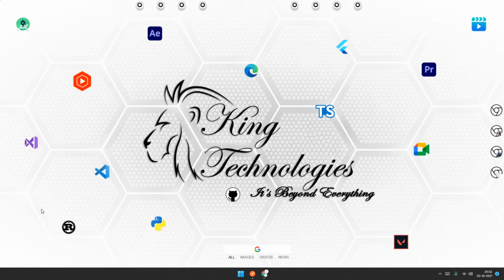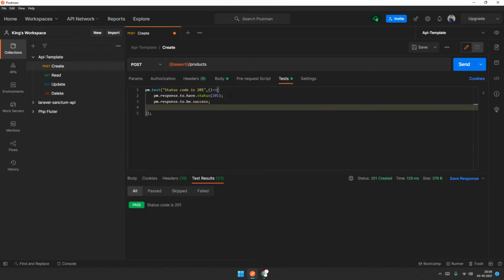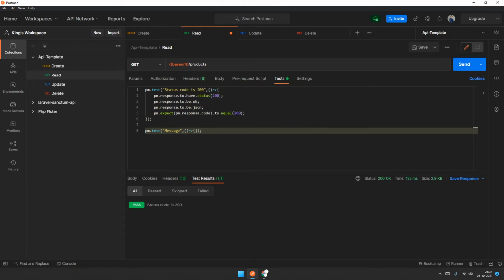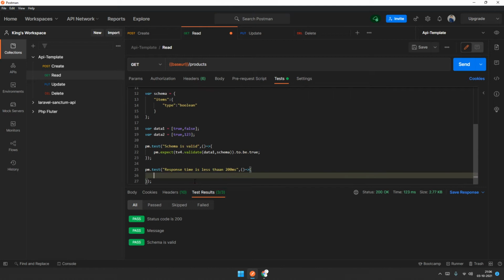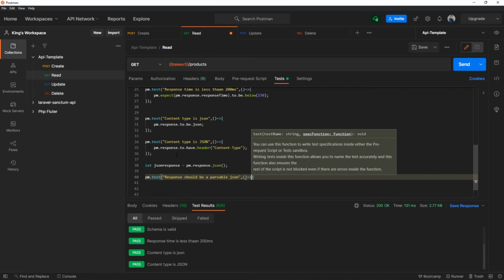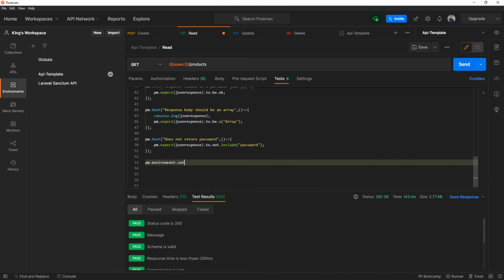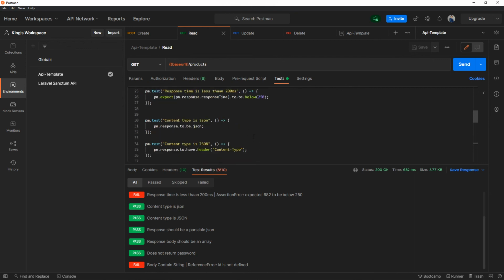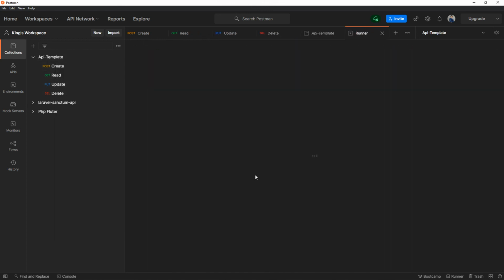API Testing Using Postman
Hi Guys,
Welcome to Automate Your API Testing and be confident about the working of all the APIs in One GO.

🚀 Prerequisite 🚀
- Basics of API
- Basics of Postman

⭐️ Timestamps ⭐️
00:00 - Introduction & Overview
01:00 - Status Test
05:02 - Test Syntax
05:57 - Testing with Schema
07:35 - Response time test
08:44 - Content-Type Check
10:16 -  Response Parsing
12:30 - Working with Variables
14:50 - Response body Checks

🔆 Tags 🔆
- API
- Postman
- Automation
- Testing